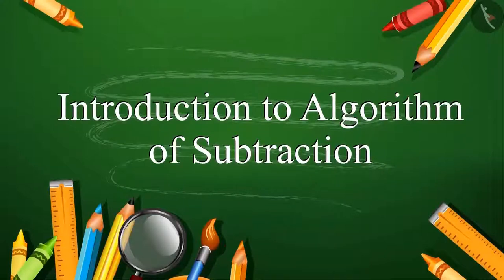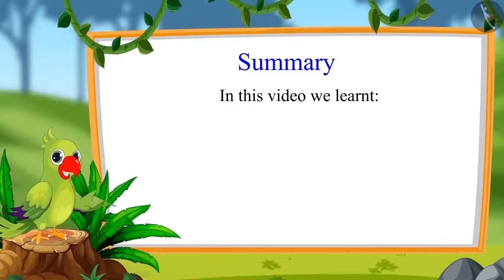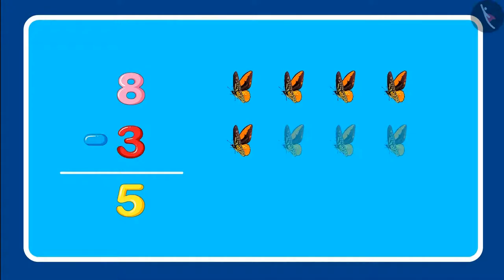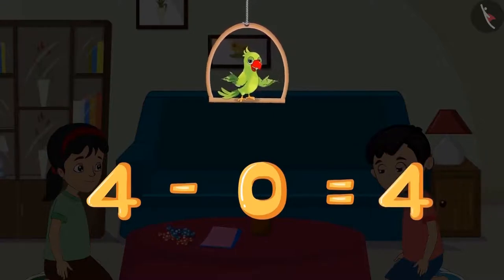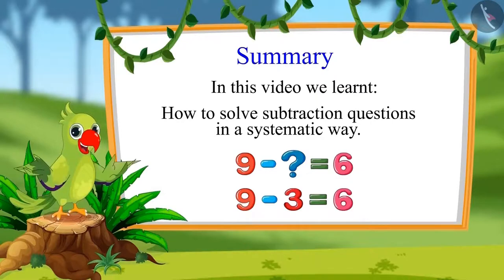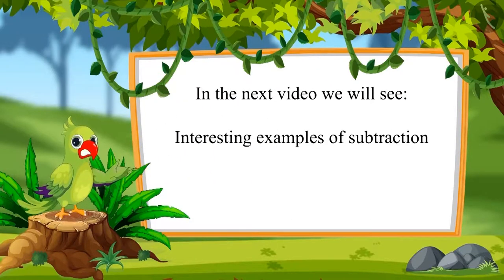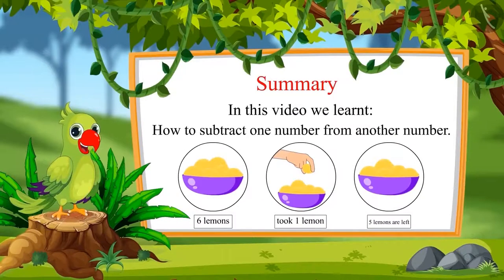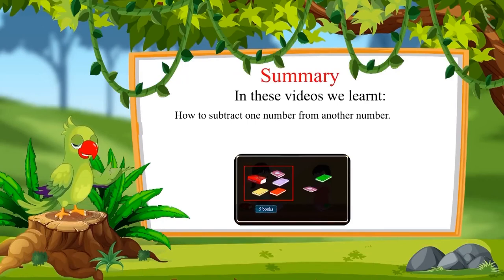Class 1 Maths Chapter 4 'Subtraction' full cbse ncert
0:00 Algorithm of Subtraction
11:47 Introduction to Subtraction